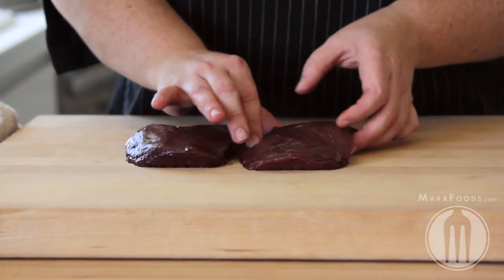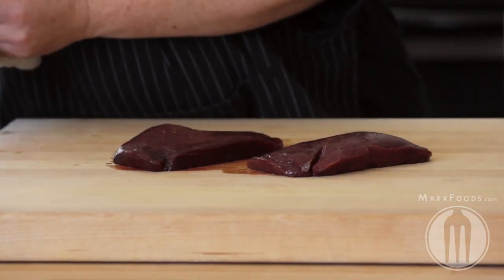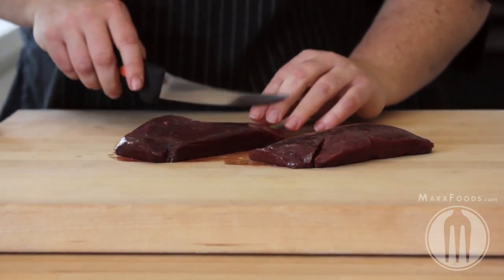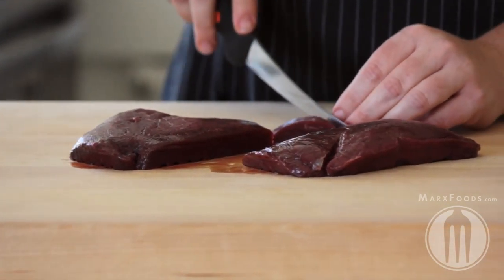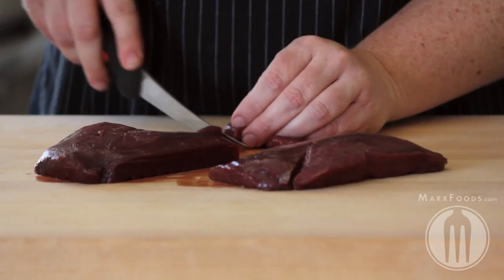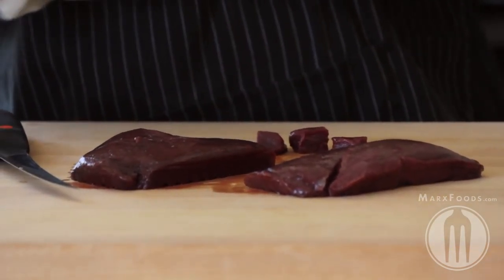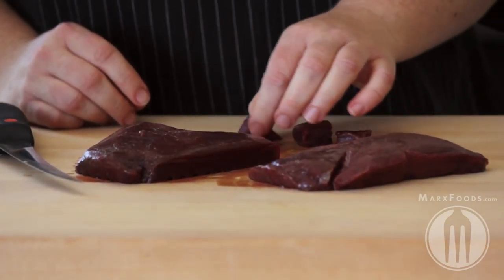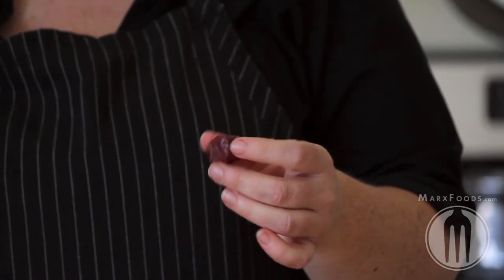How to Grill Better with Skewers - Technique Video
Kim shares some basic tips (demonstrated with venison skewers) for grilling better with skewers.

Transcript:
So we thought about venison today for venison skewers, because it's an unusual meat, it's super tasty.  If you cut it in small even squares you can grill it up really well.  It gets a nice char on the grill.  It's a quick appetizer because you want it rare anyway.

Threading these on skewers: we're going to use wood skewers...these you can find at your grocery store.  Because we want these to get some char on them, we're going to use a pretty high heat and we don't want our skewers to burn up.  So we're going to soak them first, in just regular room temperature water.  Give them a soak for about an hour.

So I'm going to use venison for the skewers & we're going to cook them on high heat, and one thing that I want to make sure is that they cook evenly.  The best way to make sure skewers cook evenly is to cut them [the meat] into really uniform pieces.  So you can imagine that if you have pieces of varying sizes then they're going to cook at different rates.  We want everything to be really even.

We're going to use bite-sized pieces about this big for today because we want a really quick pickup on the appetizer.